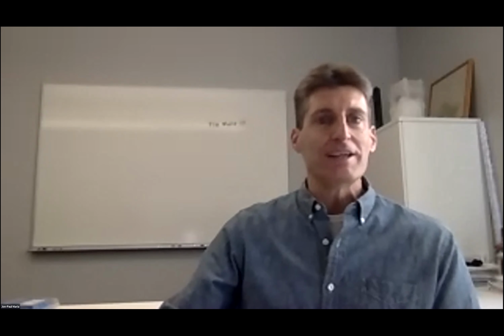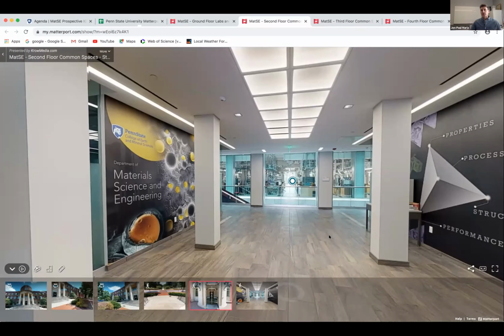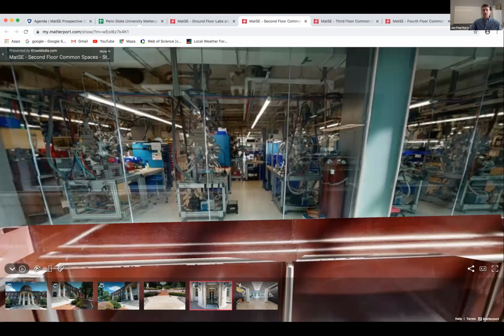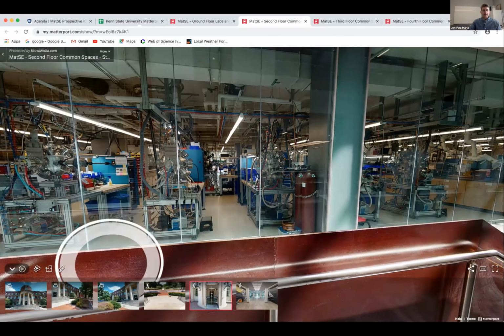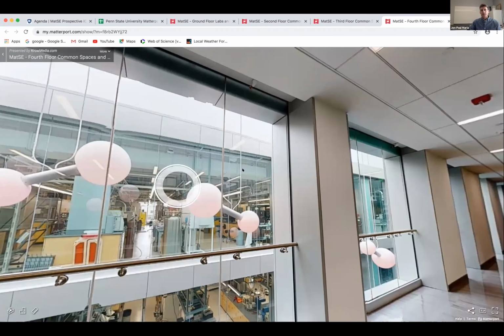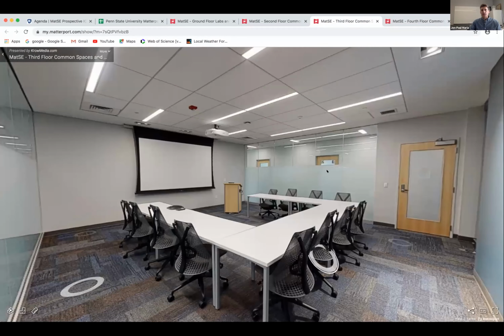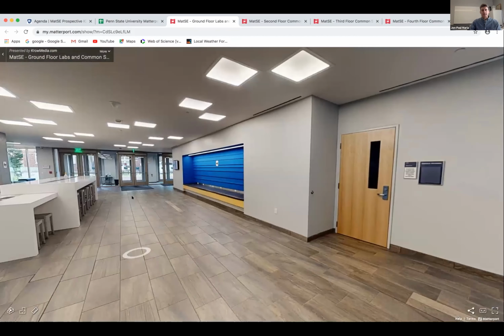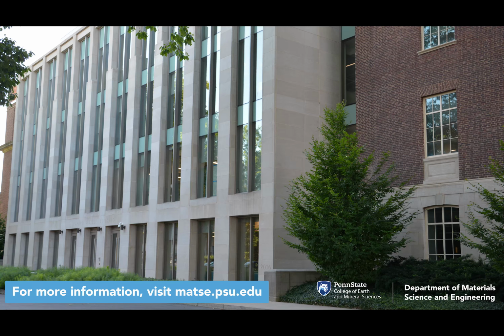Virtual Tour of Steidle building with Materials Science and Engineering Professor Jon-Paul Maria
Join Materials Science and Engineering Professor Jon-Paul Maria for a virtual tour of the Steidle building on the Penn State University Park campus.

The building was completely renovated in 2016 and is home to the Department of Materials Science and Engineering's administrative offices, many research groups laboratories, undergraduate laboratories and computer lab, meeting space and classrooms.

If you would like to know more, please visit matse.psu.edu.